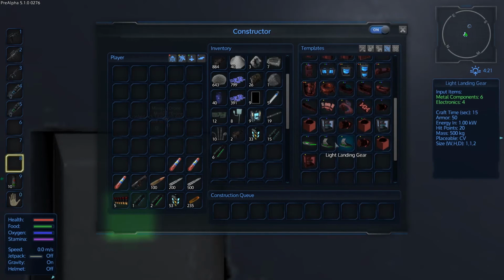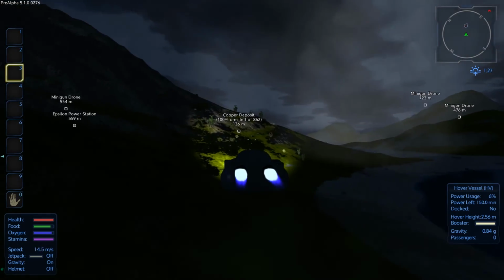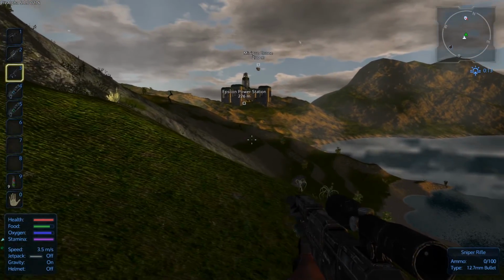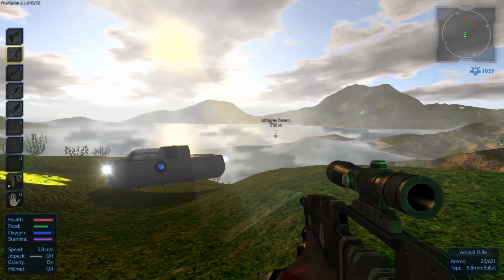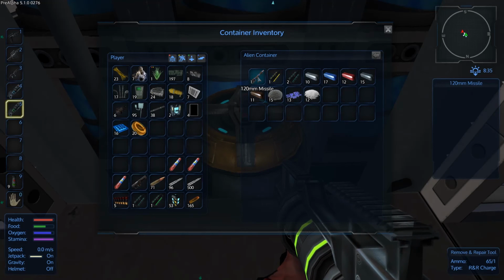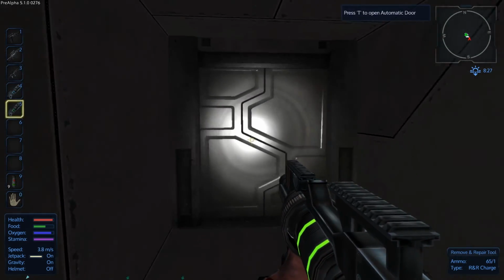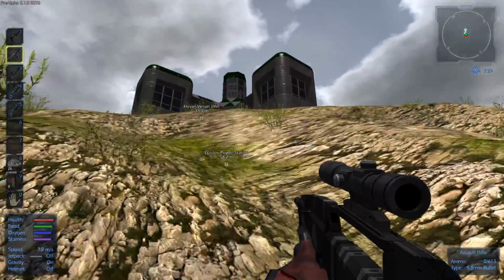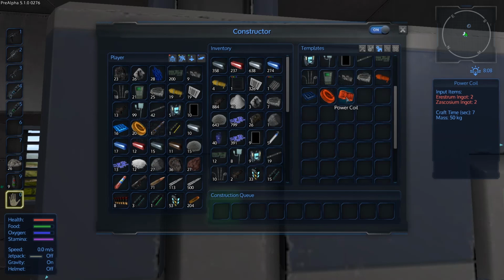Empyrion Galactic Survival - #4 - "Epsilon Power Station" - Empyrion Let's Play Gameplay - (S2)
Empyrion Galactic Survival - Pre-Alpha 5.1